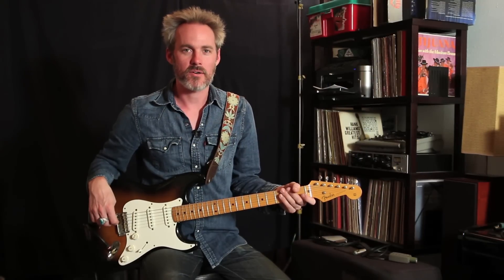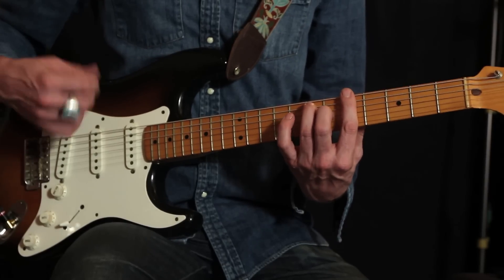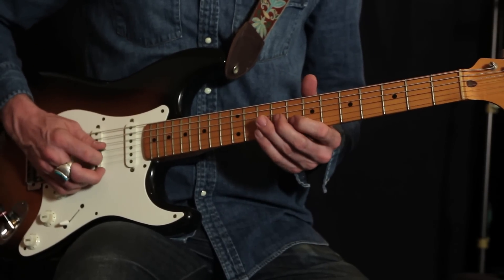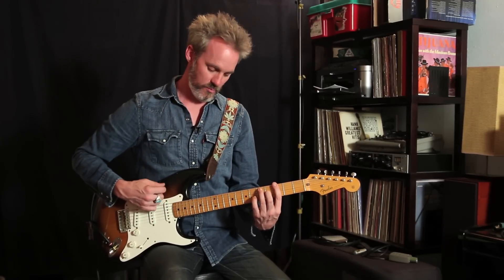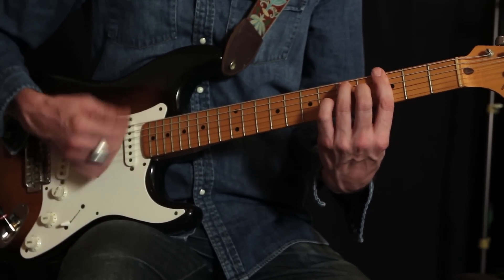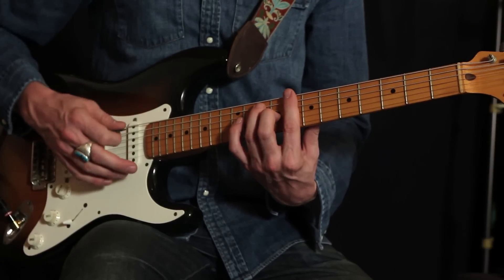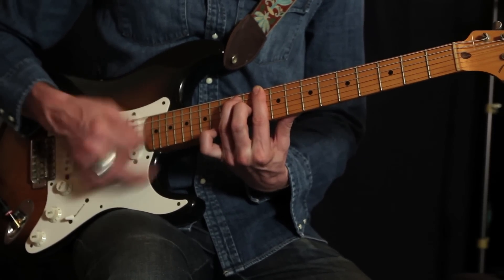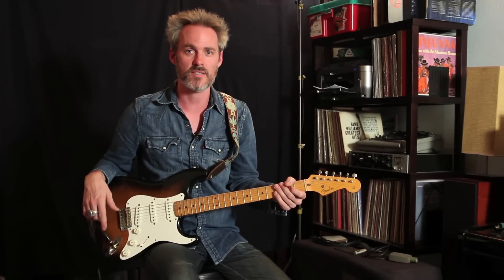Learn How To Play "Sgt. Pepper's Lonely Hearts Club Band" by The Beatles - Branch Out Guitar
Learn The Beatles psychedelic classic Sgt. Pepper's Lonely Hearts Club Band.